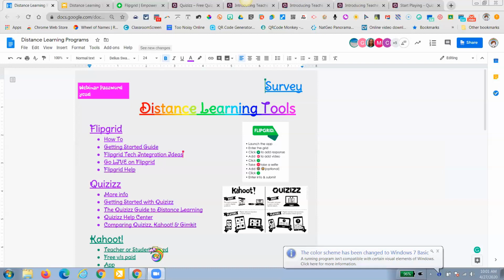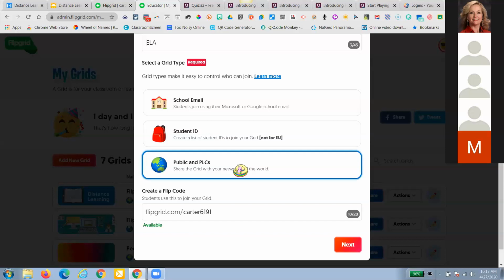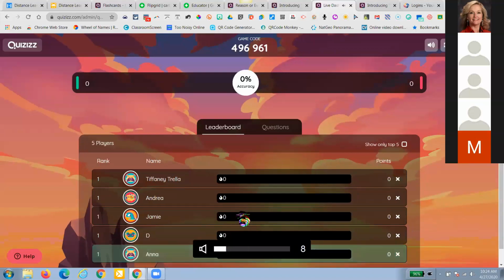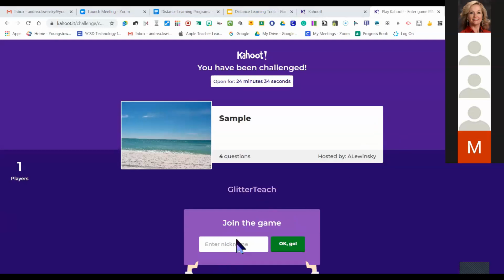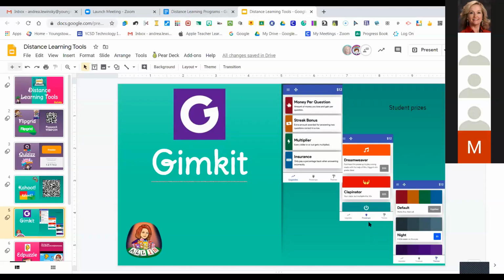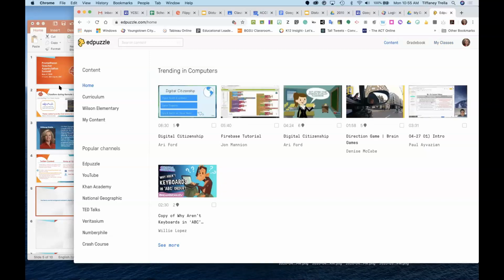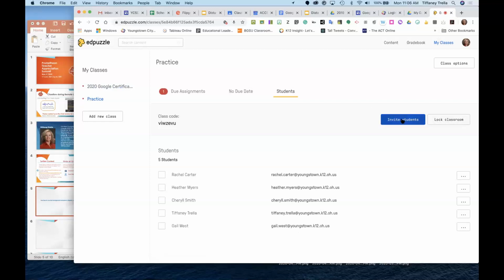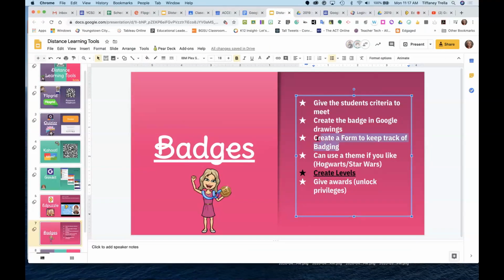Distance Learning Tools